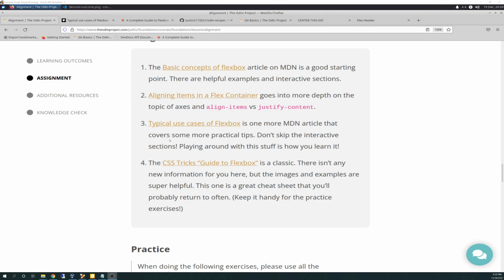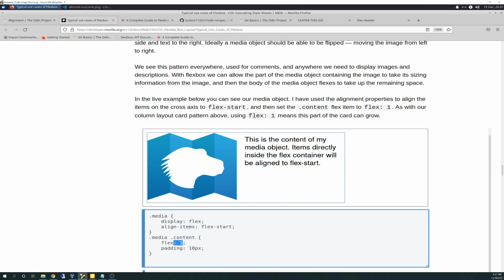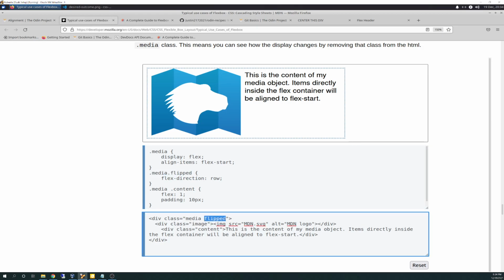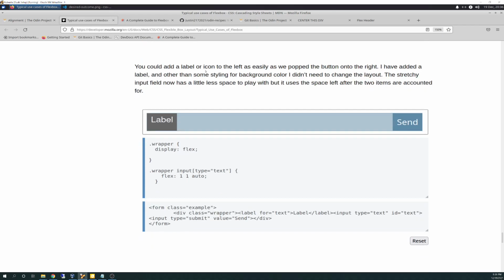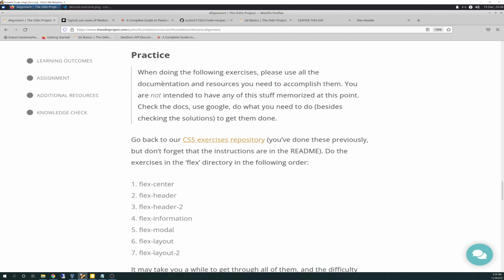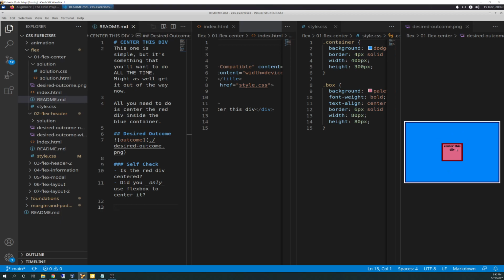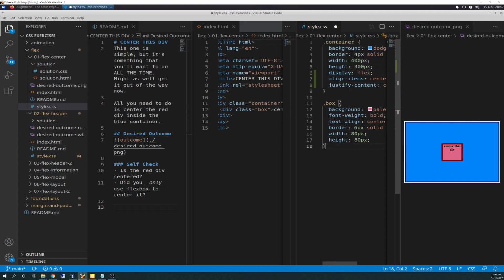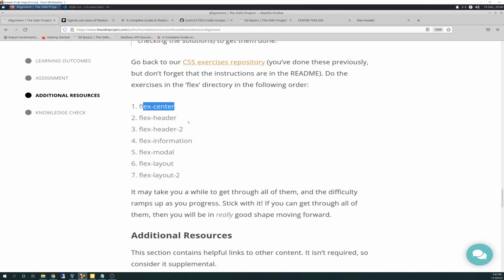The Odin Project VLOG | Day 21 CODING For BEGINNERS | Flex-Center CSS Exercise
Today, we finished up the last two text/reading assignments on the Alignment module of the Flexbox section of Foundations.  We also hit up the text editor, VSCODE, and completed the first exercise, "flex-center".  Enjoy!